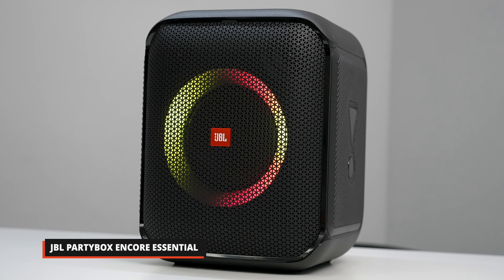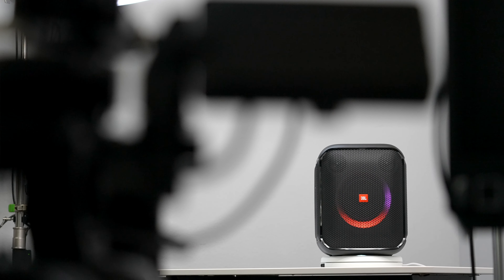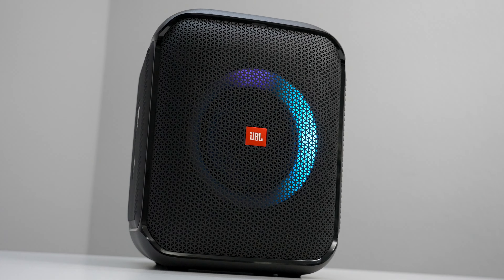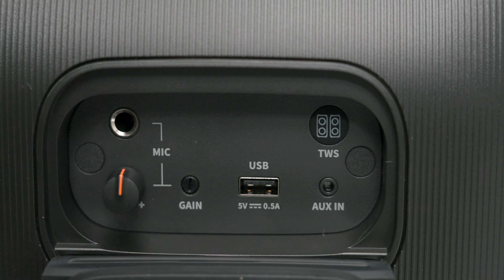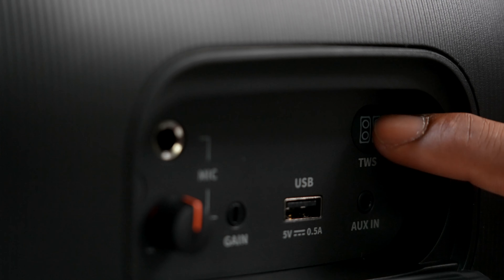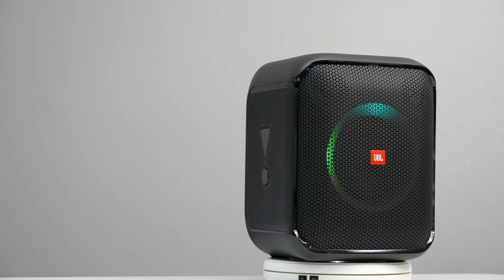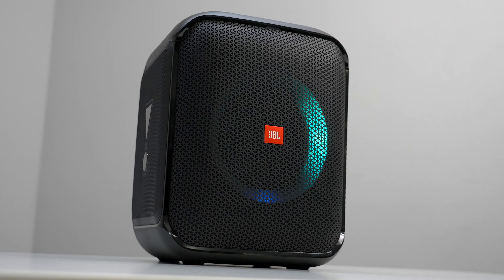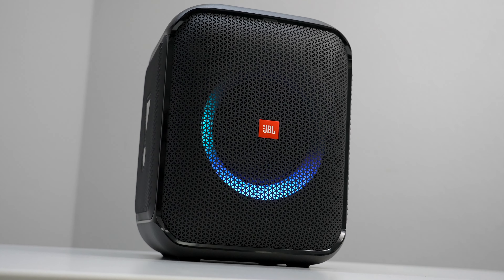Partybox Encore Essential Tips & Tricks w/ Jacques Slade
Jacques Slade breaks down everything you need to know about the newest addition to the Partybox lineup, the Partybox Encore Essential!